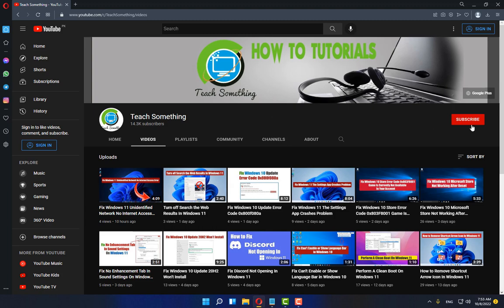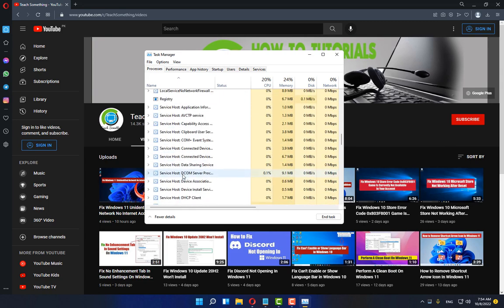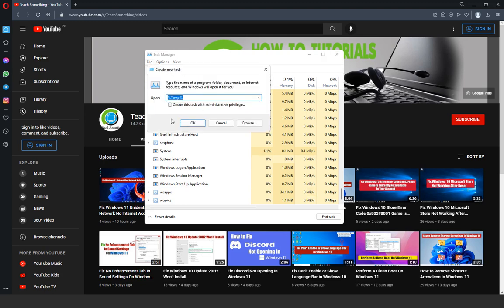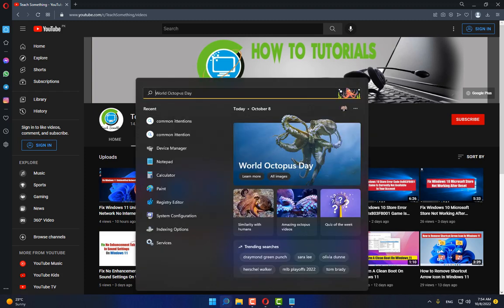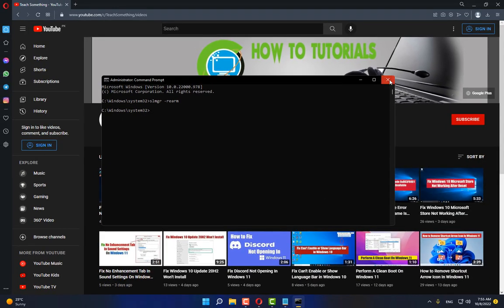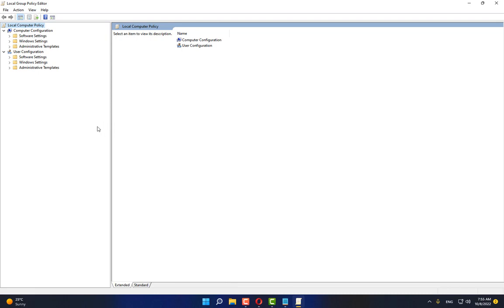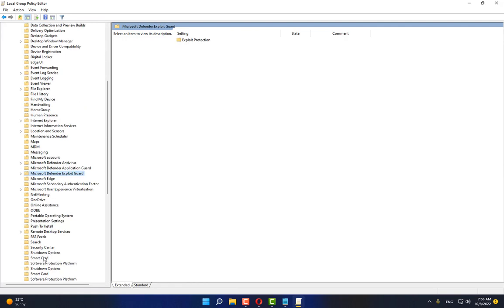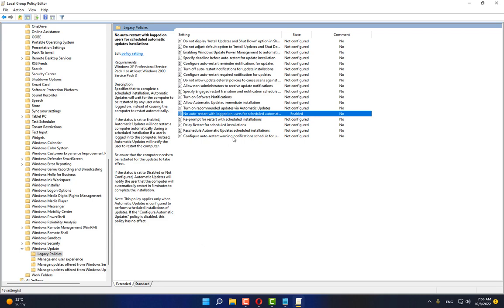Fix Your Windows License Will Expire Soon on Windows 11 - How To Fix License Will Expire Soon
In this video tutorial i will gonna show you Fix Your Windows License Will Expire Soon on Windows 11 - How To Fix License Will Expire Soon.